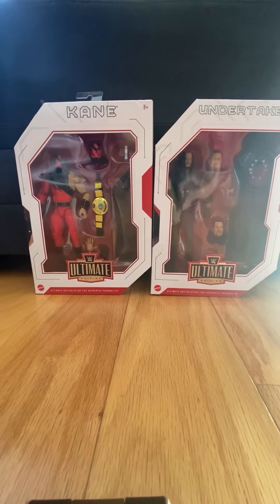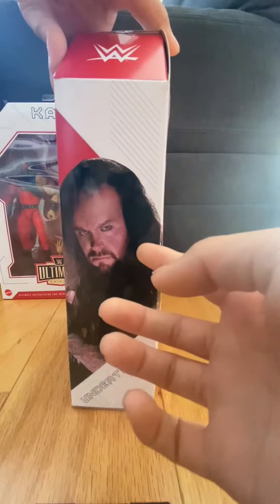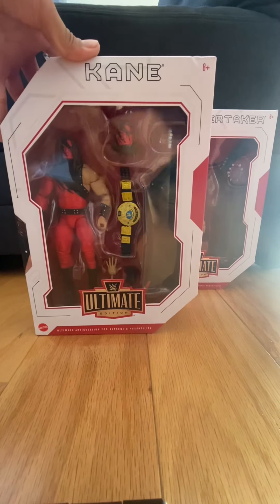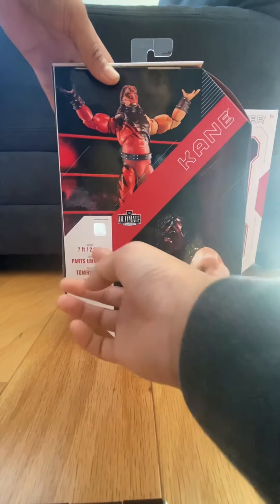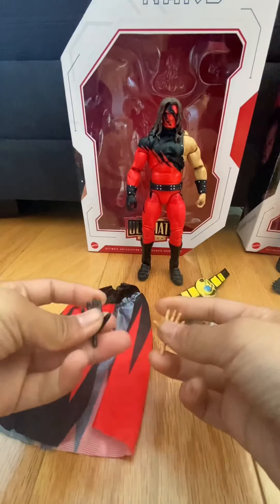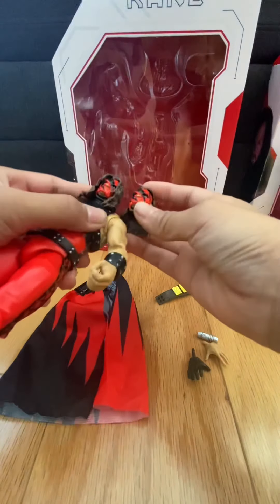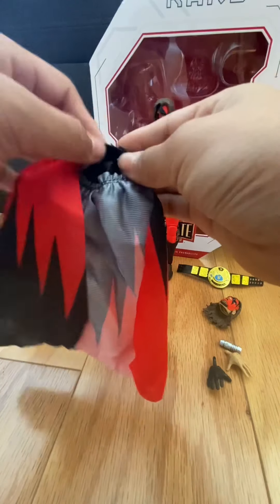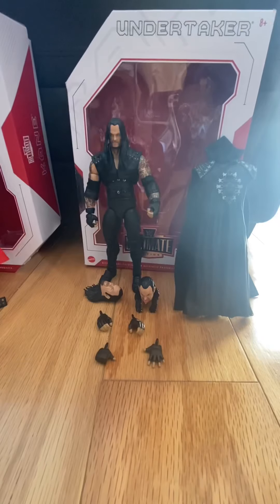WWE Ultimate Edition 11 KANE AND UNDERTAKER Action Figure Review #2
Thank you and have a good night, day, afternoon.